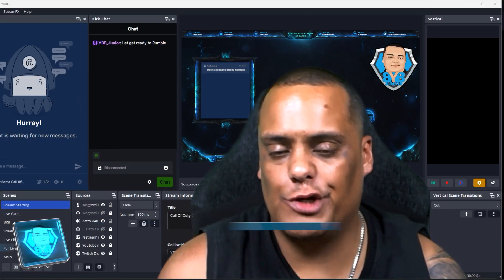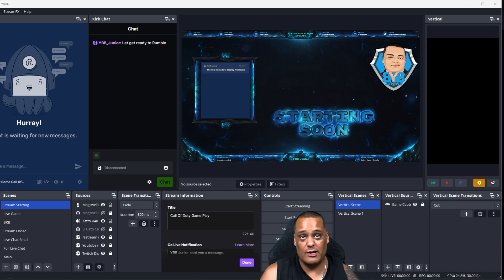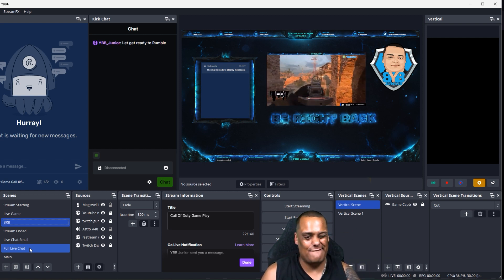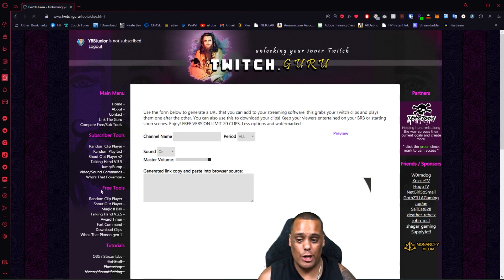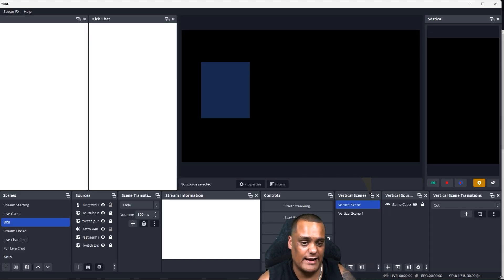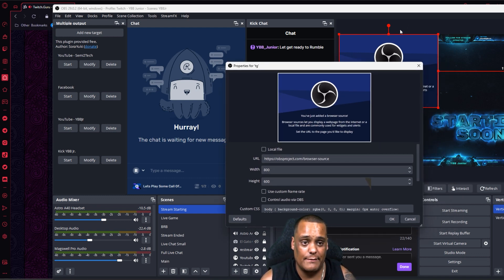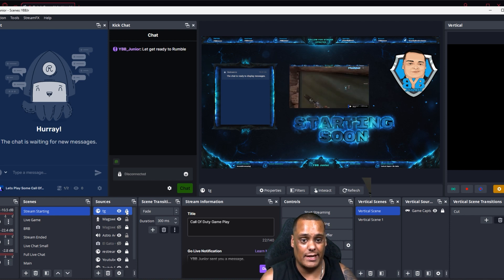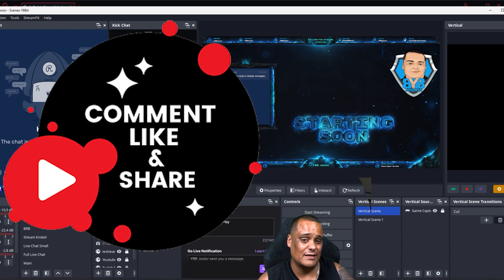How To Add Game Clips To Your BRB Screen On OBS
▼▼▼OPEN SESAME▼▼▼

▼Need A VPN? Stream Safe!

PSN: Junior_0582

▼Video Product Recording:▼
El Gato Green Screen
Blue Yeti
Rode VideoMic
Hyper X Quadcast
Magewell USB 3.0
BlackMagic Intensity Pro
El Gato HD 60S
Nikon D5500
Canon 80D
Canon M50
Logitech c920
WireCast – Video Recording
Adobe Premiere CC - Video Editing
Adobe Photoshop CC Image Editing
NVIDIA Shield TV Pro
Elgato Stream Deck
Elgato Stream Deck XL
Astro Mixamp pro
Astro A10 Headphones
SteelSeries Arctis Pro Headset
49" Samsung CHG90 UltraWide Monitor
LIAN LI PC-O11 Dynamic Razer Edition Black
Meta Quest 2